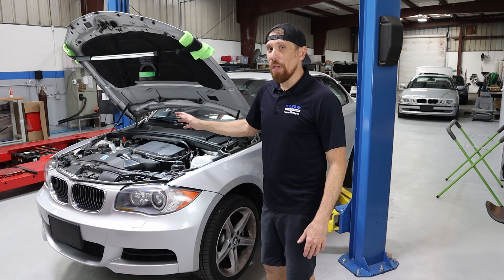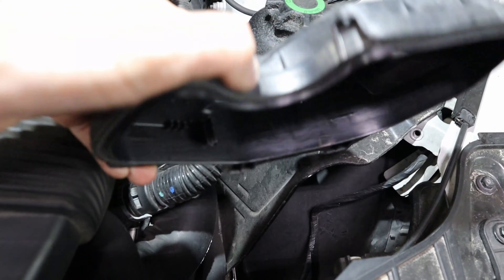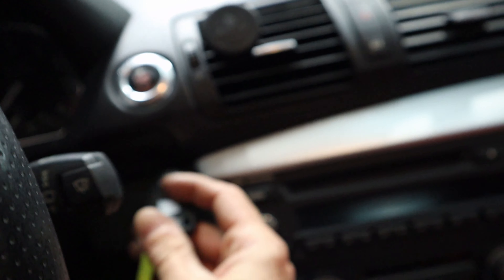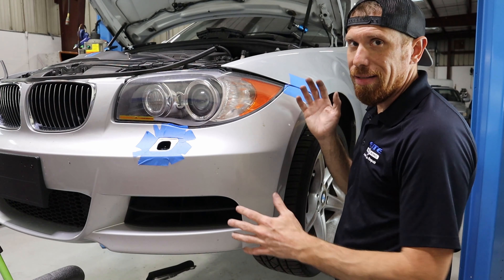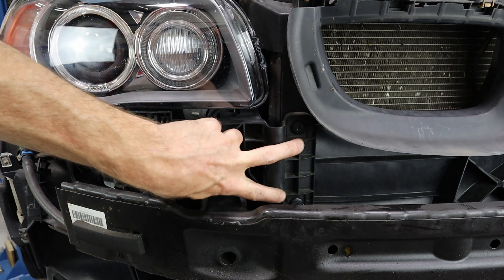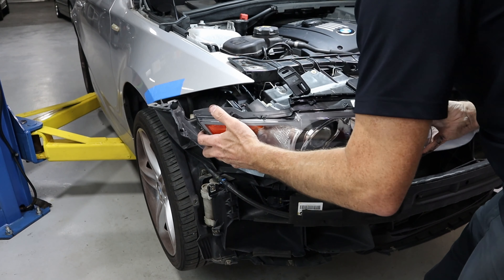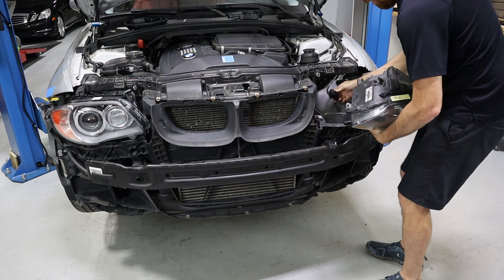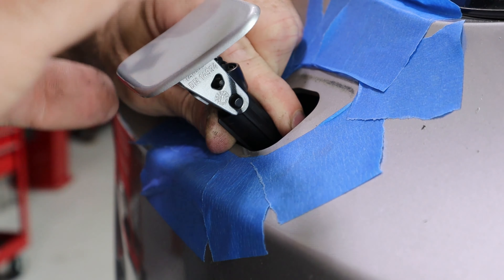How to diagnose and fix HID headlights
Diagnosing HID headlights are more complex then the standard halogen bulbs. Even if you don’t have a BMW 1 series, the process is very similar. Not all cars require the bumper or headlights to be removed to access the HID controller.

⚠️ Warning ⚠️ HID systems use high voltage so please refer to your owner’s manual before handling any components in your HID system.

**Giving this video a "Thumbs Up" really helps with the YouTube algorithm, Thank you an advance! **

---As a creator Stash associate, I earn from qualifying purchases